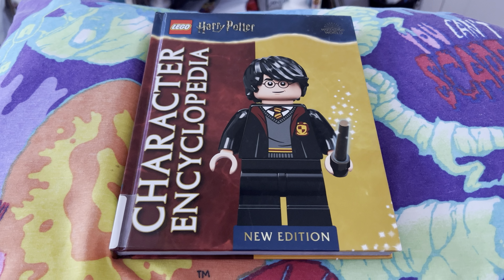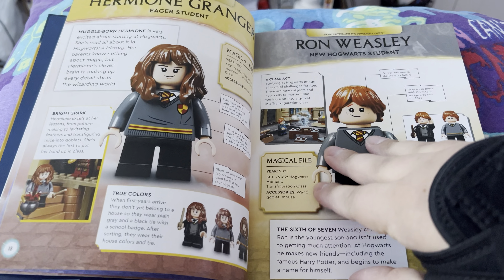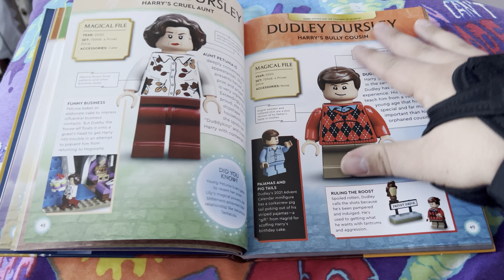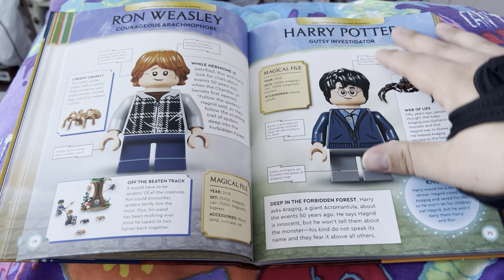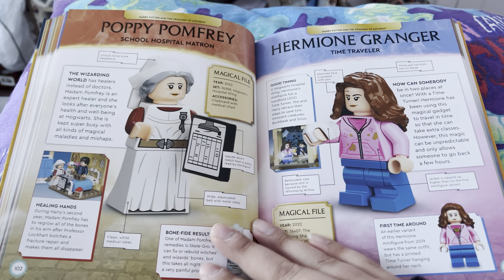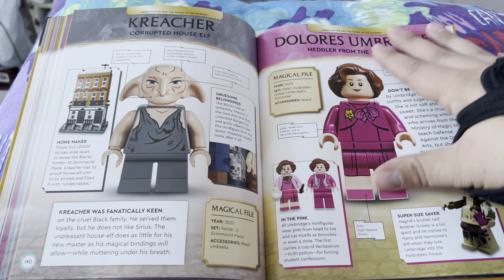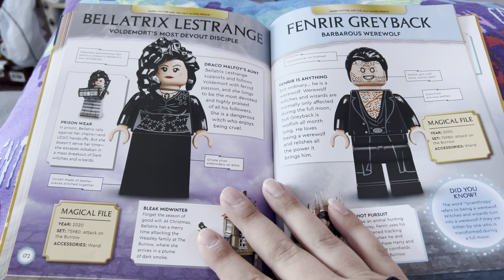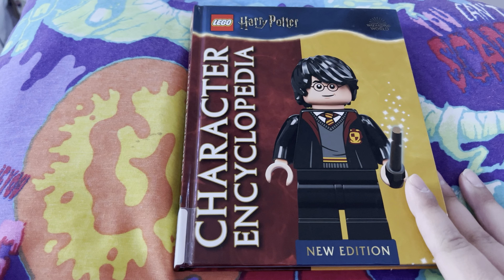#128 LEGO Harry Potter Character Encyclopedia New Edition 2023